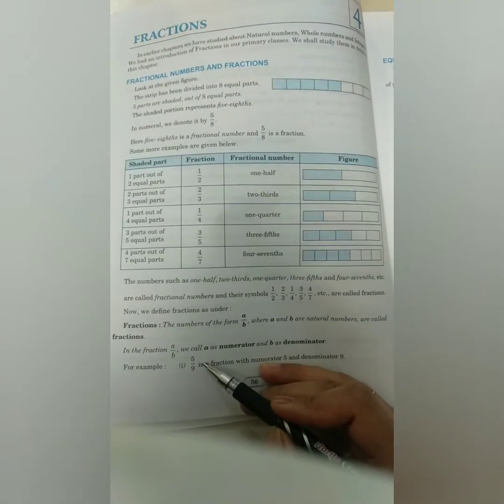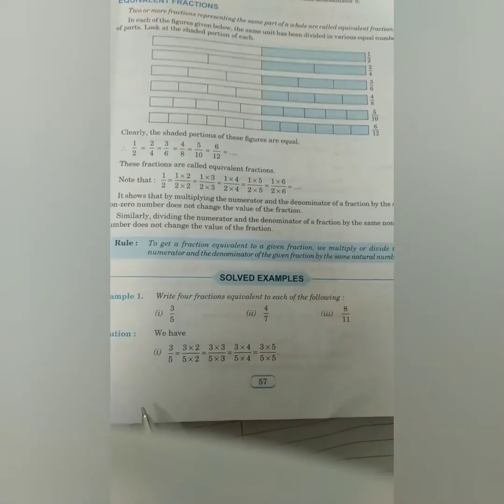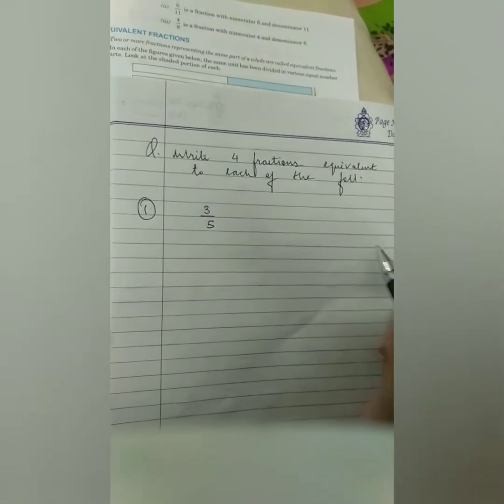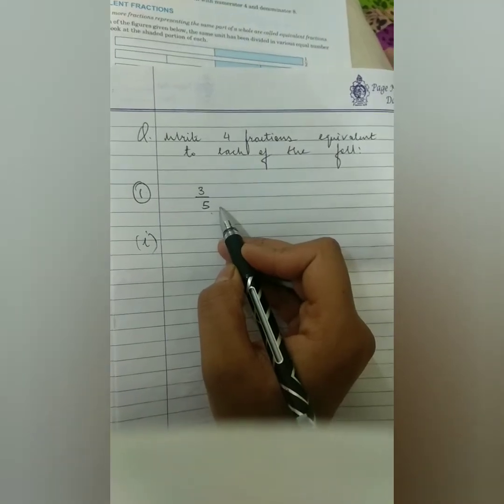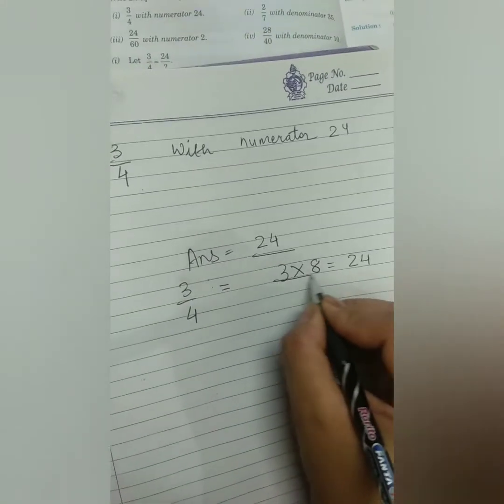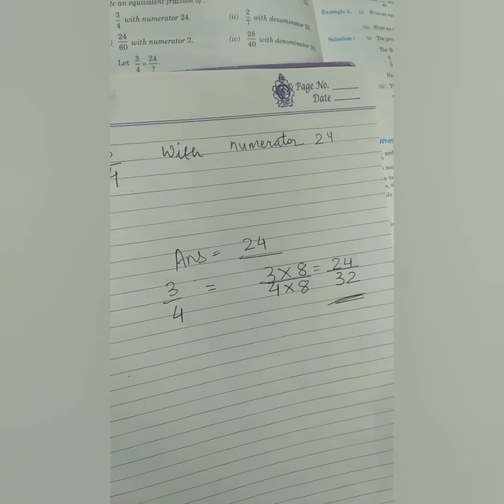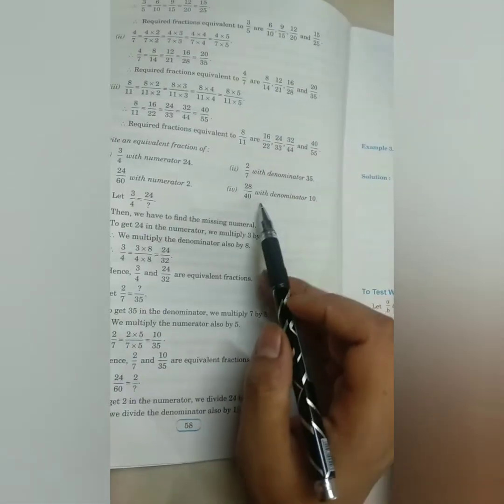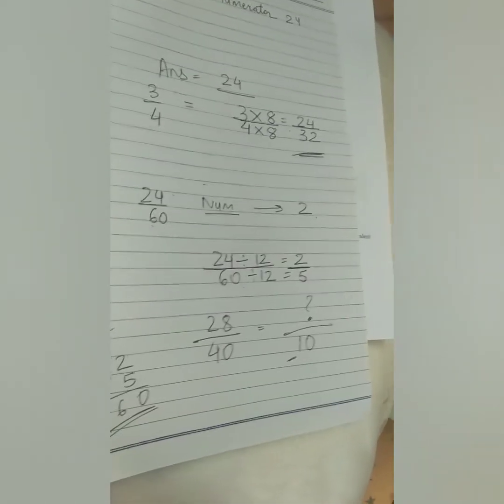Class 6th Mathematics - Fractions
By Reshmi Pillai